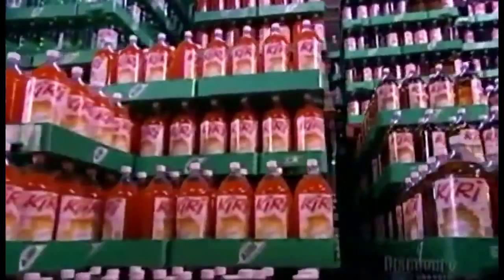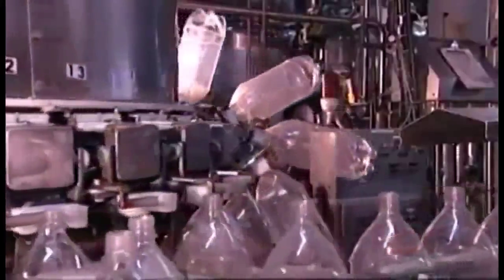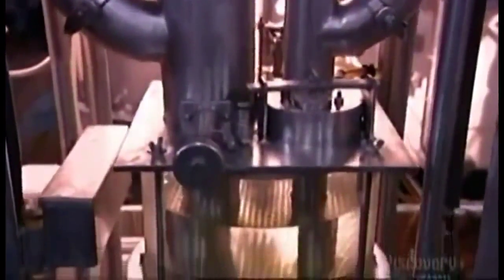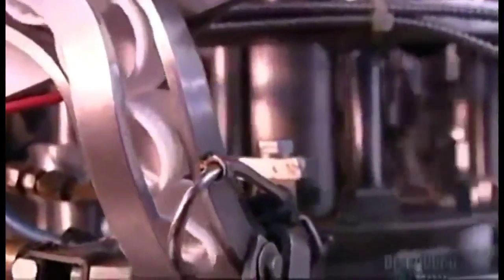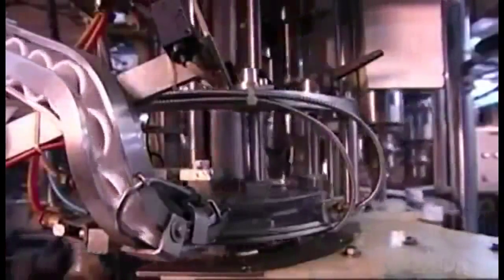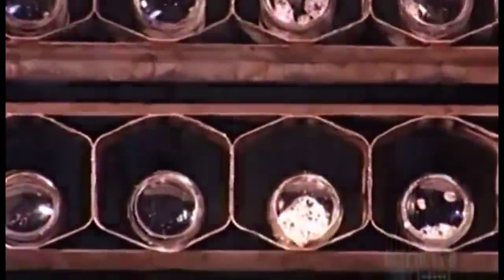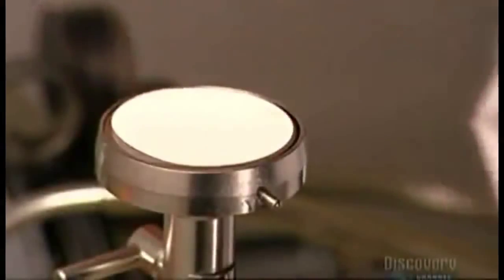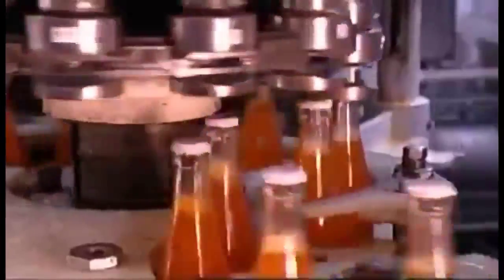How Coca Cola Is Made